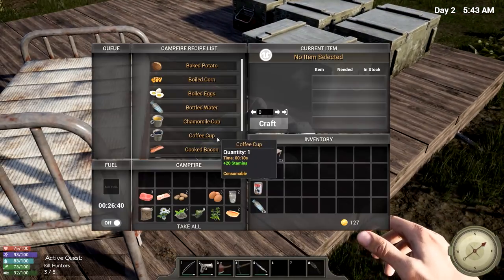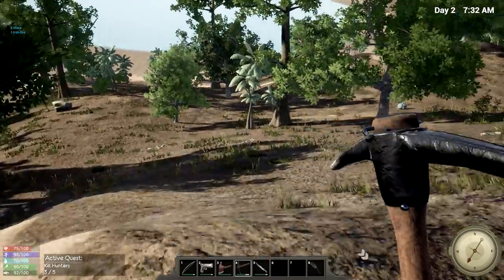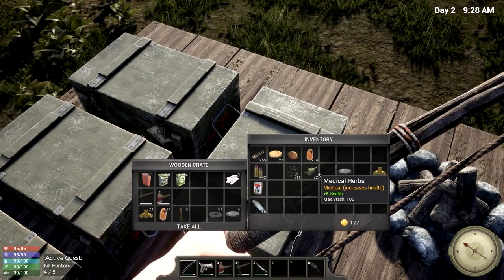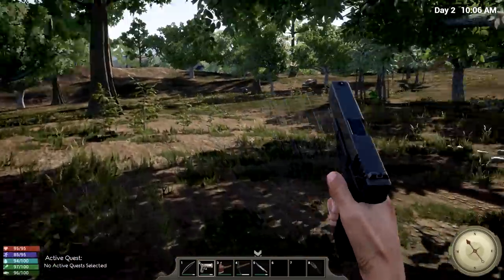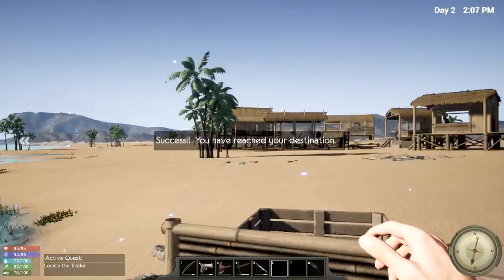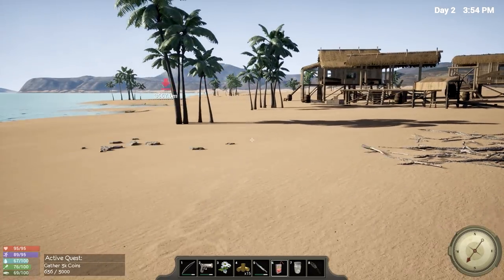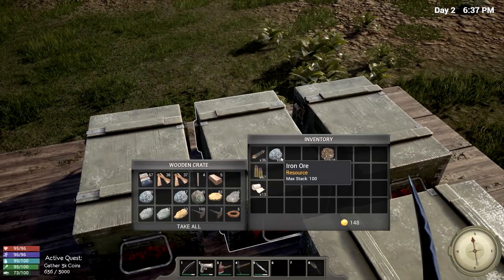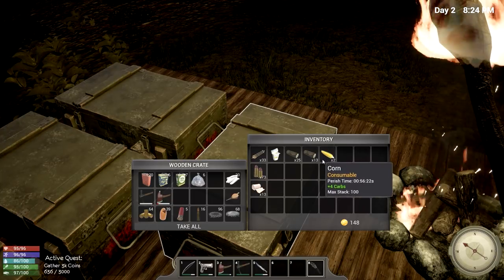Furnace, Helmet and More New Update | Hold Your Own Gameplay | S2 EP2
Hold Your Own let's play / Gameplay | First Look | Hold Your Own is an open world sandbox, crafting and survival FPS game set on islands with varying topography. Build bases, craft items to defend yourself from aggressive Wildlife and Human AI. Do you have what it takes to Hold Your Own?